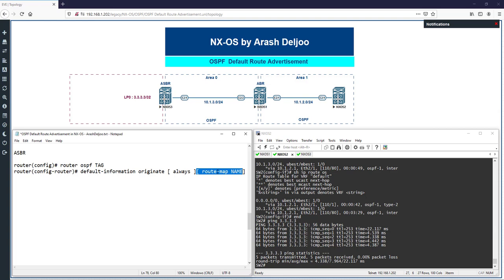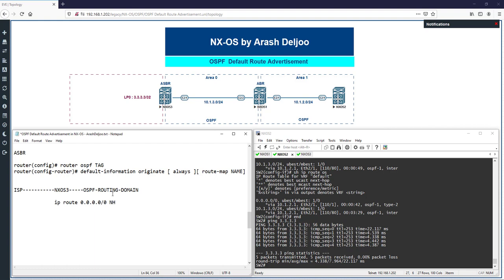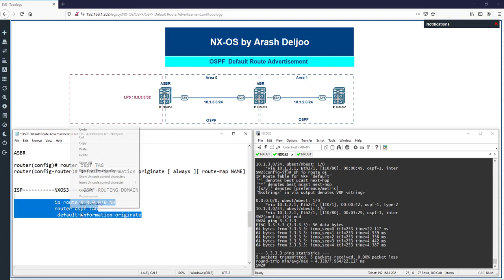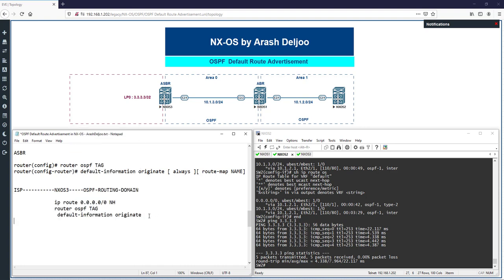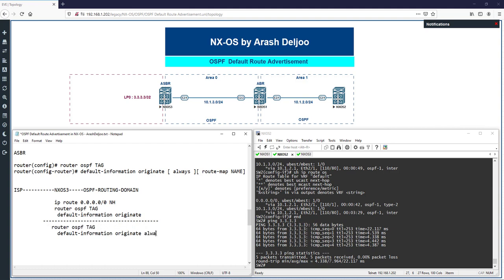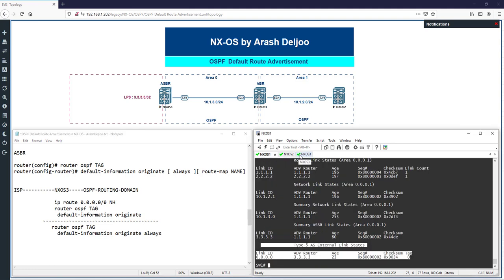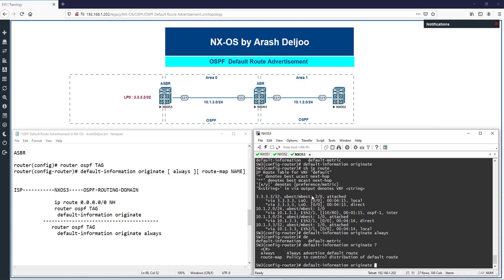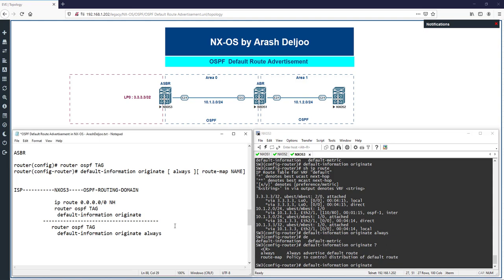5 OSPF - Default Route Advertisement in NX-OS by ArashDeljoo - Part2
1- OSPF Default Route Advertisement Concept
2- OSPF Default Route Advertisement Configuration
3- OSPF Default Route Advertisement with Always Configuration
4- OSPF Default Route Advertisement with Route-Map Concept
5- OSPF Default Route Advertisement Verification